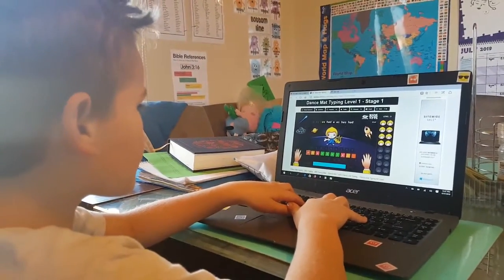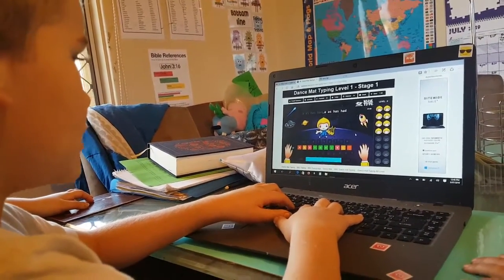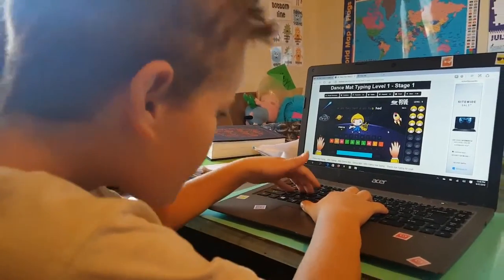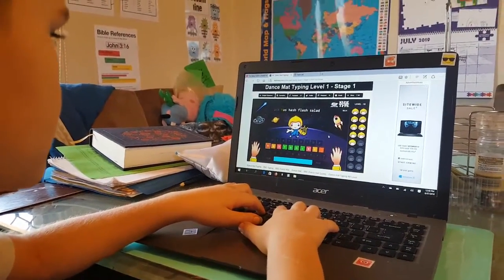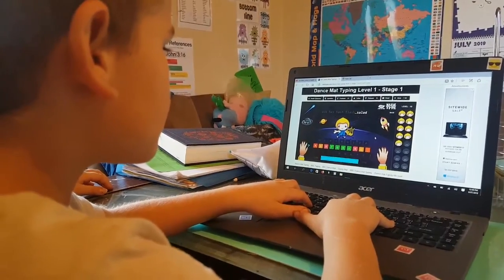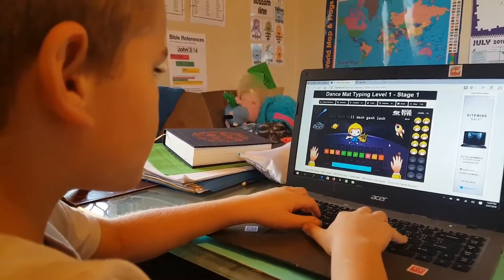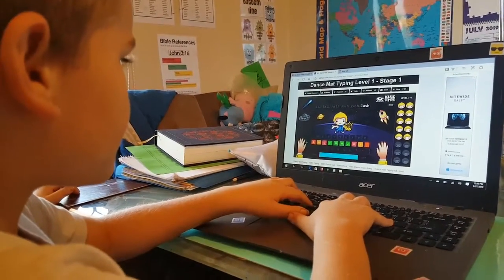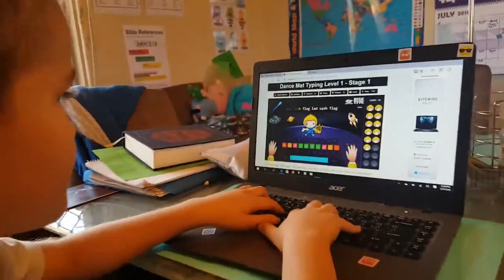USING KIDZTYPE TO LEARN TOUCH TYPING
Great resource to teach kids (or adults!) how to touch type.